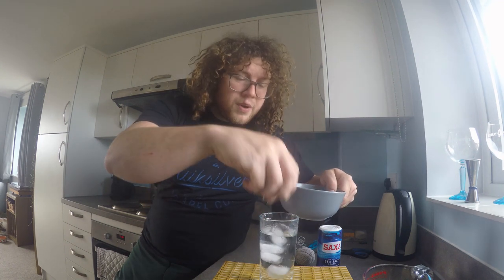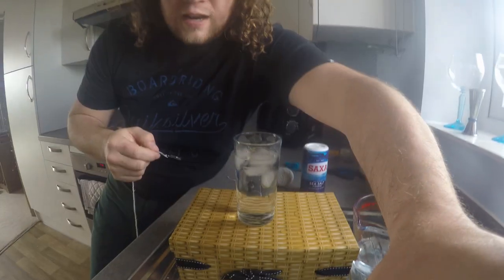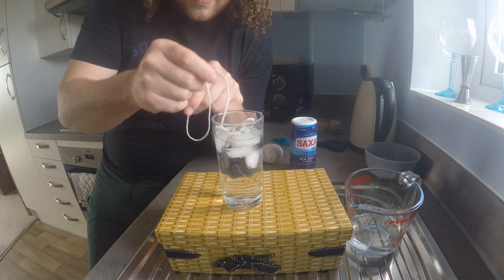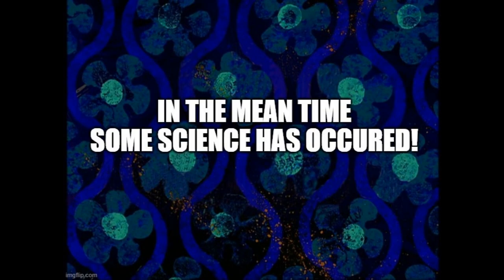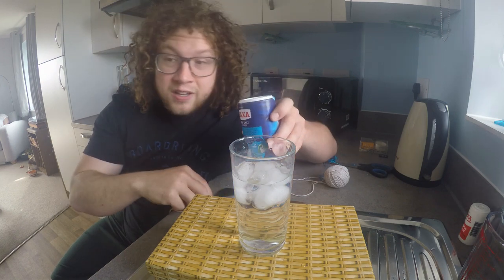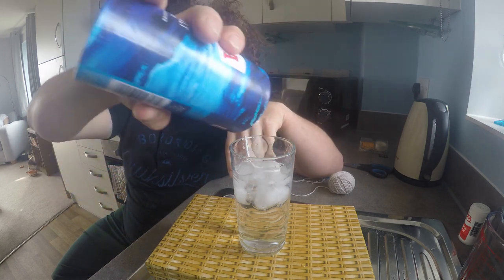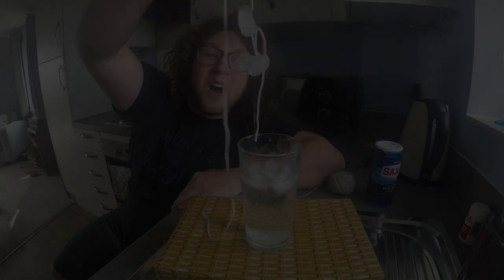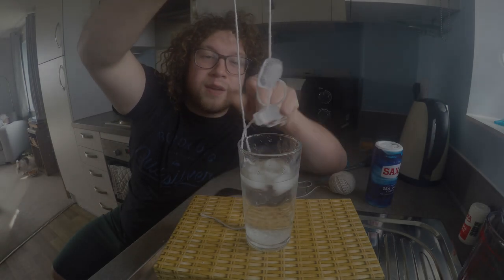The Science of Ice fishing!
The experiment in this video is the task of trying to "fish" ice cubes out of a glass of water

After trying to get the ice to stick to the string- you will have found that the experiment didn't work (even if you had a paper clip shaped into a hook!)

However- after adding some salt to the top of the ice- after a minute the ice has "stuck" to the string. Have a look at ice cube, how is it attached to the string? Try to use this to help you explain how this experiment works!

May the Science be with you!

The Wookie Scientist